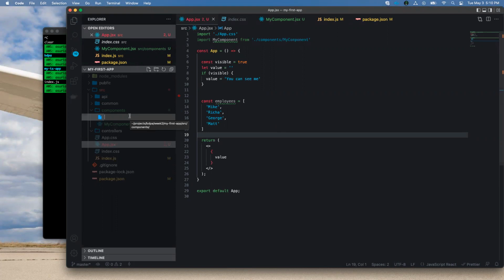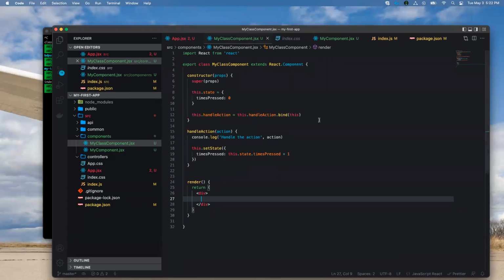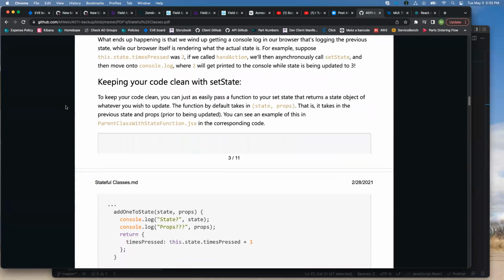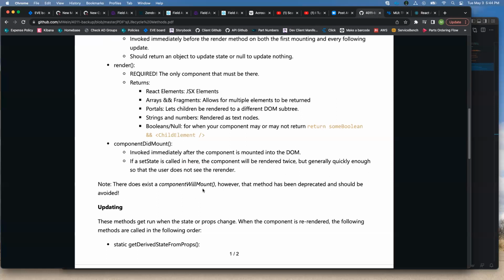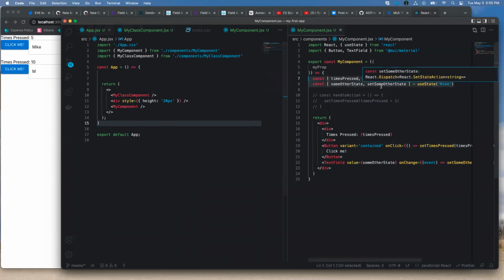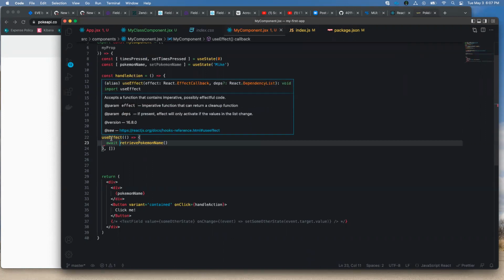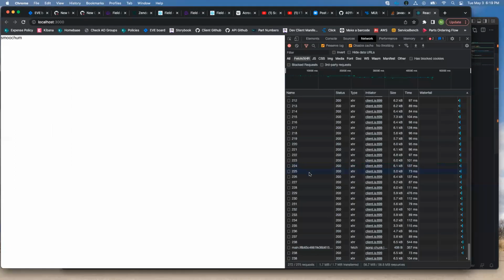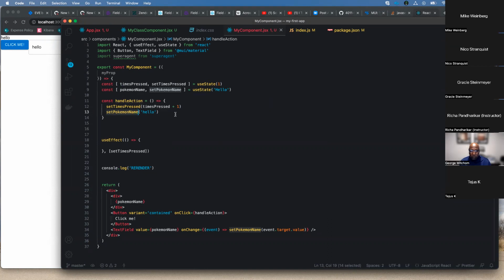Advanced 2022 Week 5